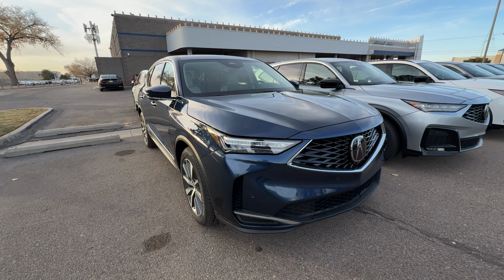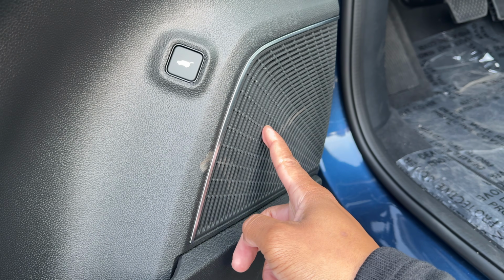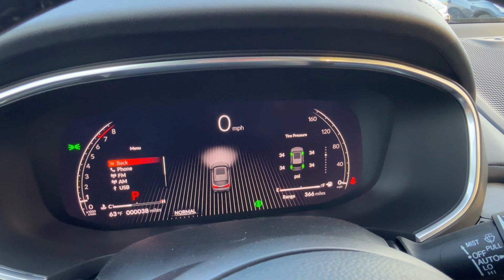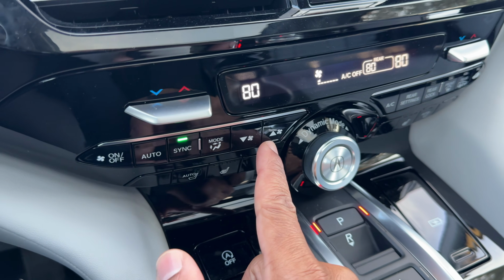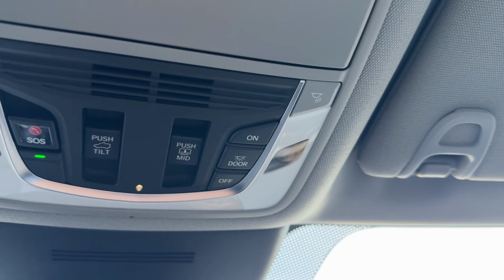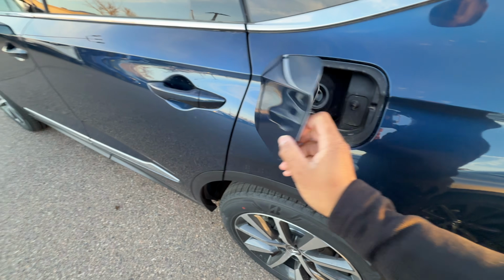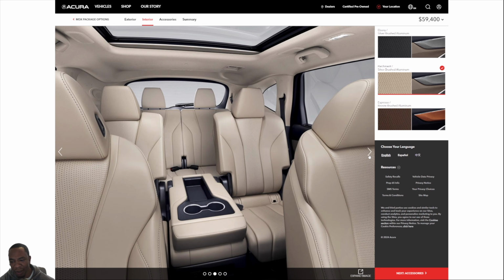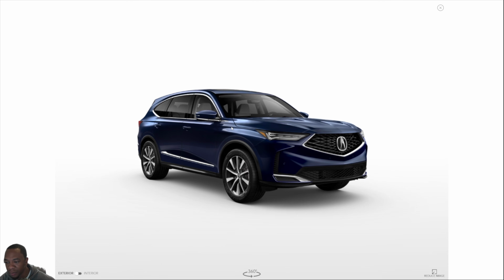2025 Acura MDX Technology Package - Canyon River Blue Metallic - Walkaround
3.5-liter V-6 engine
290 horsepower
267 lb-ft of torque
Super Handling All Wheel Drive
20-inch aluminum alloy wheels
P255/50 R20 high-performance all-season tires
Low Speed Braking Control
Power folding side mirrors
Rain-sensing windshield wipers
Perforated Milano Premium Leather-trimmed interior
with contrast stitching
Rear door smart entry
 Bang & Olufsen Premium Sound System with 19 Speakers
Acura Navigation System with 3D View
Iconic Drive ambient LED cabin lighting
Parking sensors (front and rear)
Power lift tailgate with hands free access and walk away close
Key fob activated remote engine start with vehicle feedback